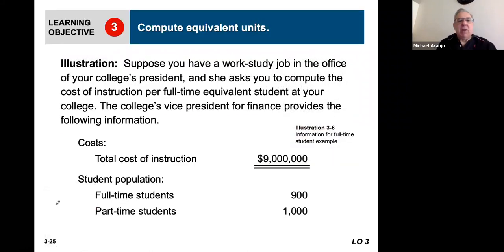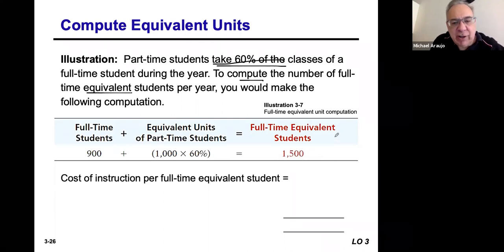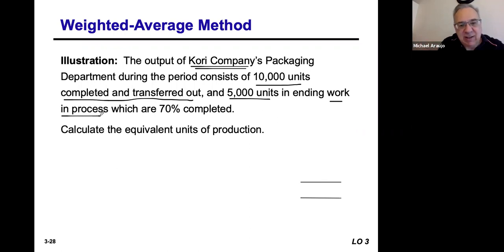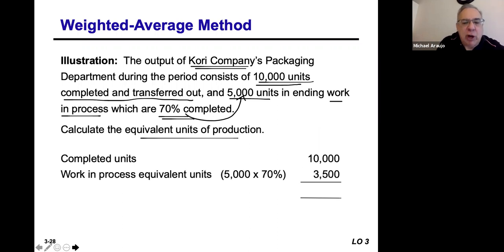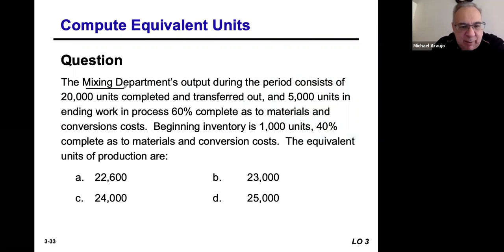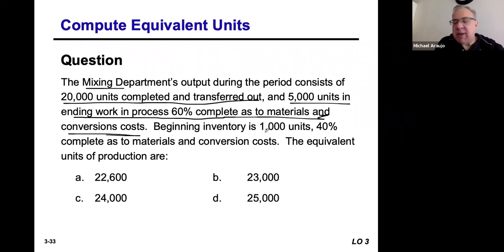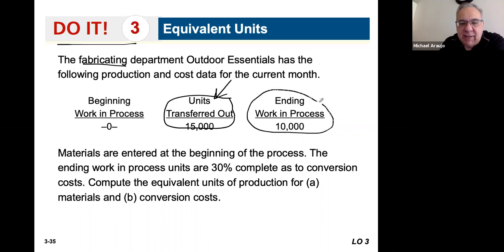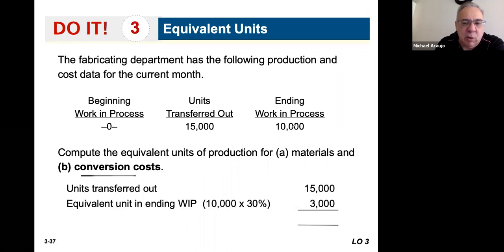ACC204 Chapter 3 LO3 Lecture